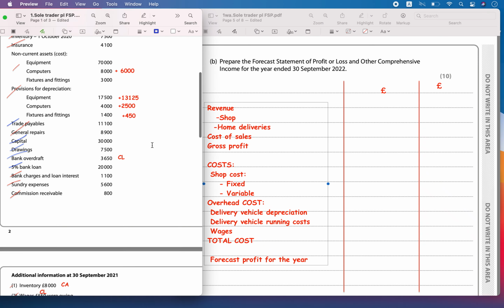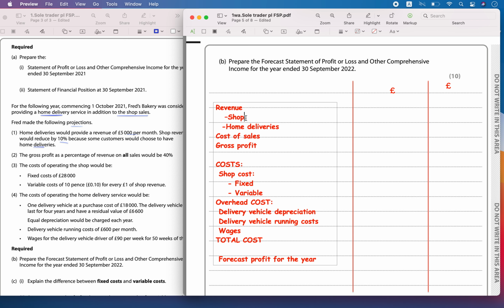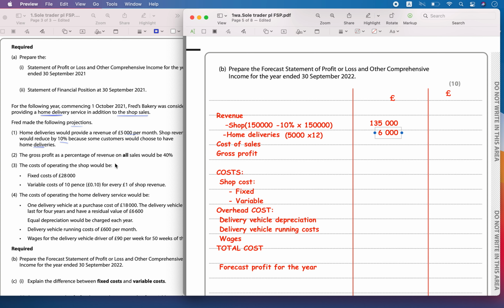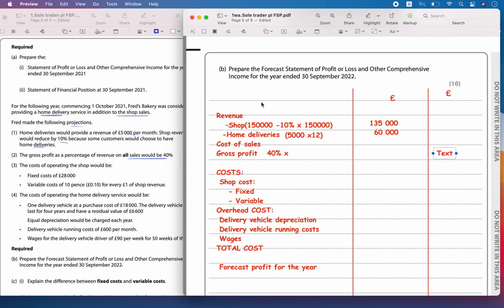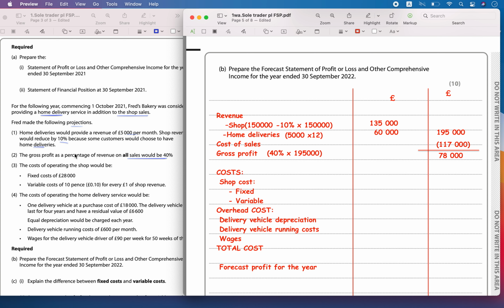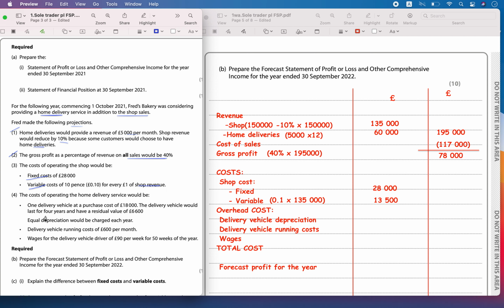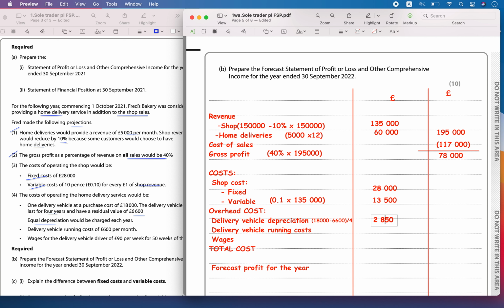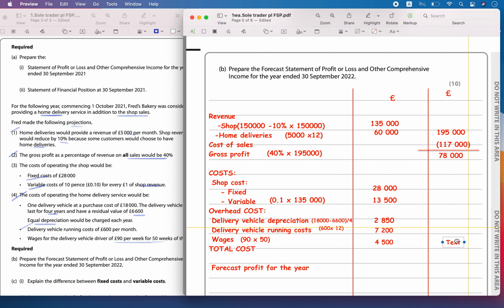3.IAL EDEXCEL ACCOUNTING PAST PAPER JAN 2022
IAL JAN 2023- Question 1b-Forecast Statement of Profit or Loss  -Fred’s Bakery